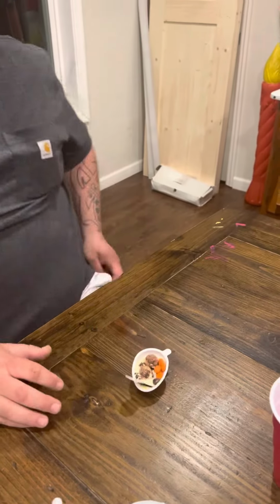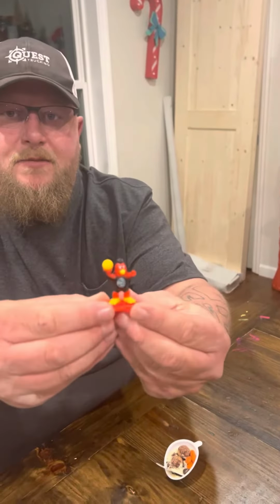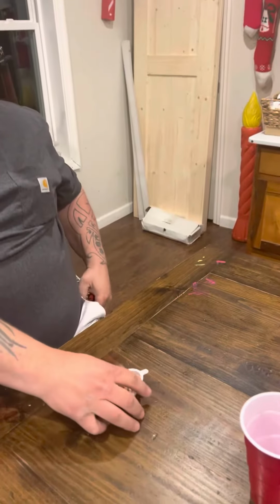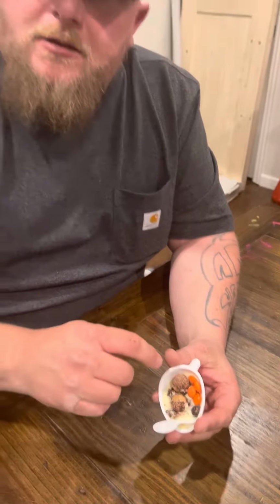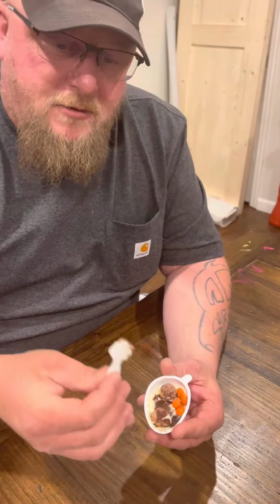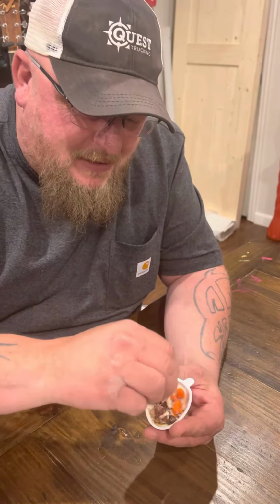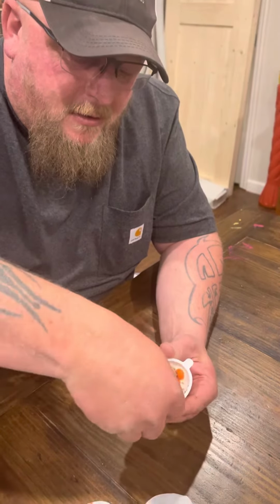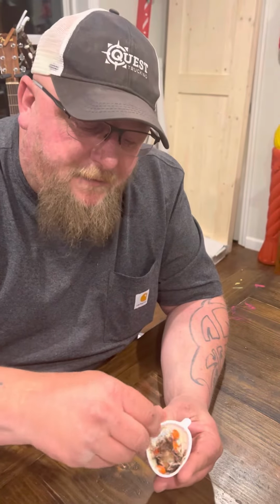Diabetes on a stick￼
Diabetes on a stick is a mixture of kinder joy sweet cream topped with cocoa wafer bites and Reesie‘s PCs so friggin good.￼